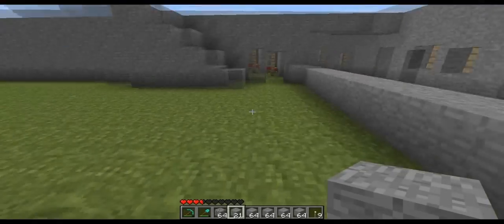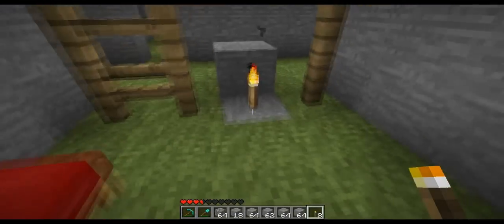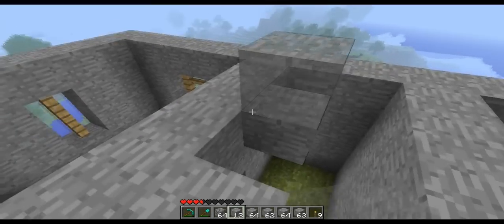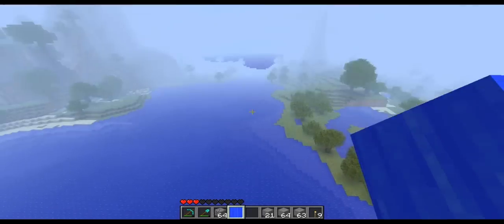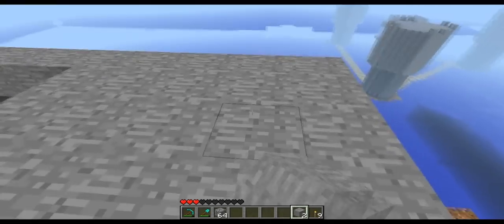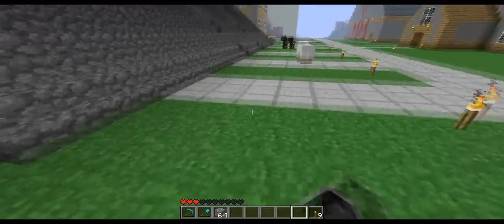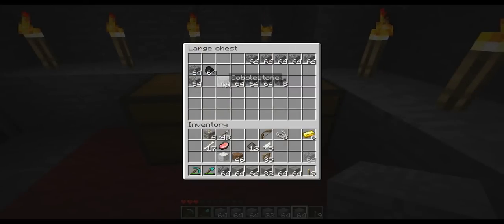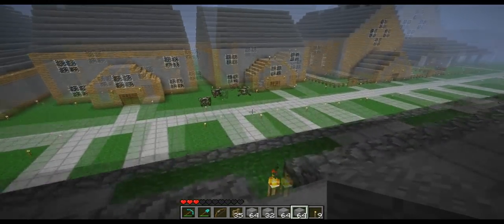Lets play minecraft 134: Pop goes the weasel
Pop goes the weasel =D